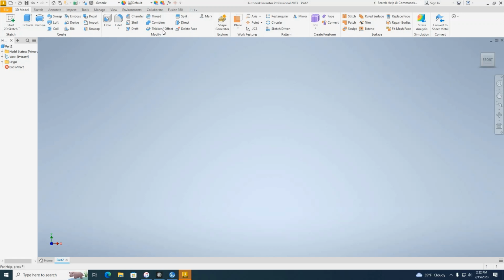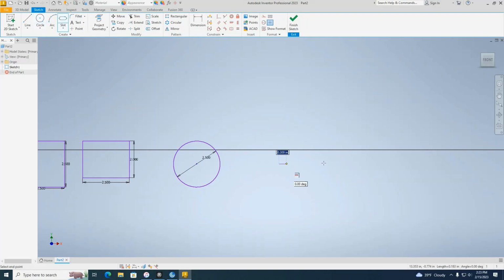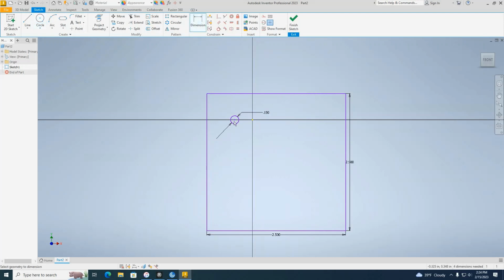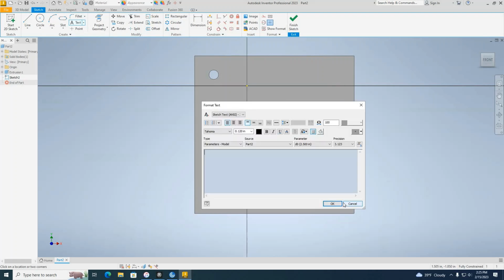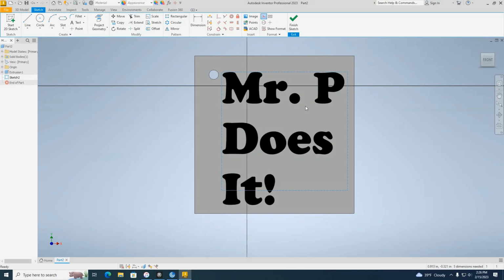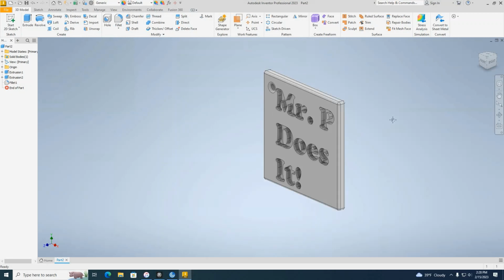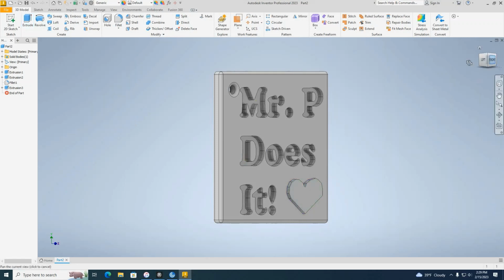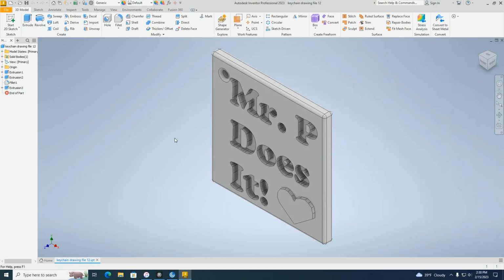How to Make a Keychain in Autodesk Inventor & Convert the File for 3D Printing! (Beginners)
This video helps you walk through the design process of a custom keychain. A little experience in Autodesk inventor would be helpful but not necessary!